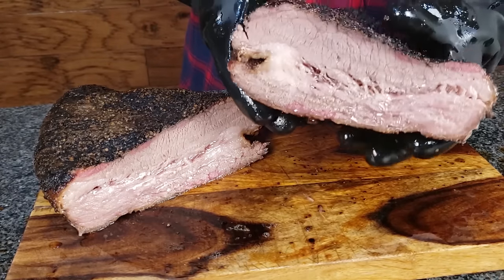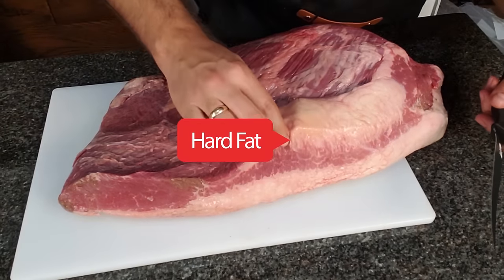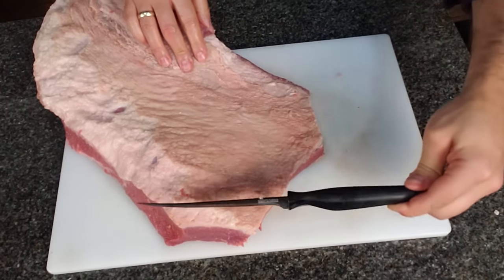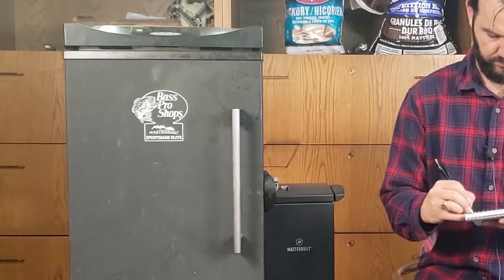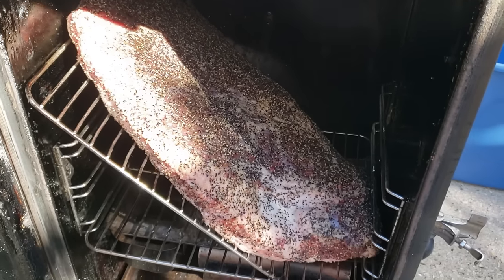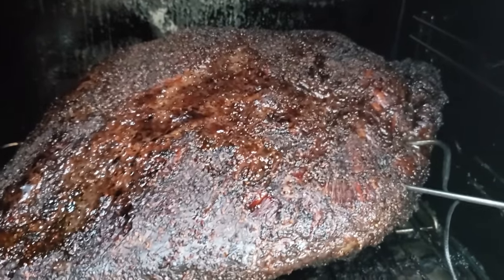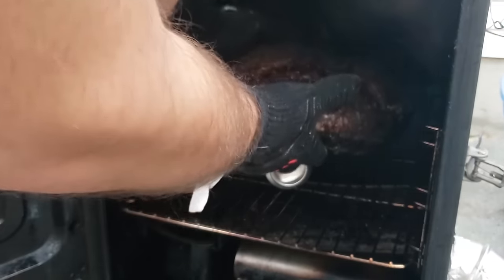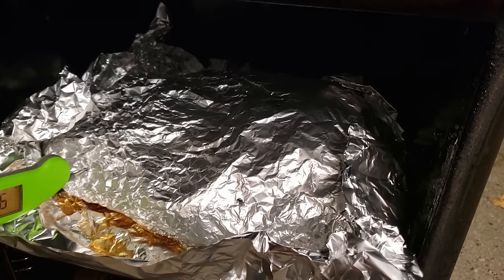TEXAS STYLE Brisket in an Electric Smoker | Masterbuilt Electric Smoker smoked brisket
"You CAN'T smoke authentic TEXAS STYLE BRISKET on a Masterbuilt Electric Smoker" is what many people say, but they're totally WRONG.

You can cook the juiciest most tender Texas Style brisket with bark that even Aaron Franklin would be proud of, and you can do it all on your electric smoker.

I'll walk you through it, step-by-step. This is a GAME CHANGER.

Try Smoke Trails BBQ BRISKET RUB on your next brisket!

Brisket Time/Temp Guide